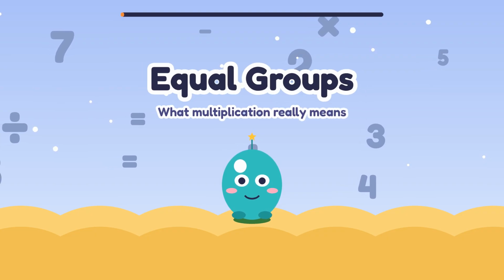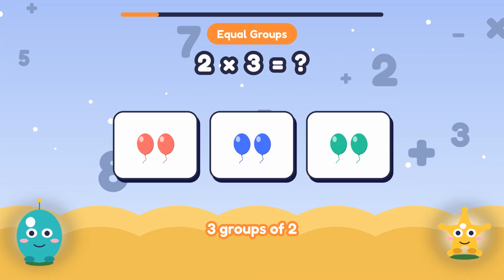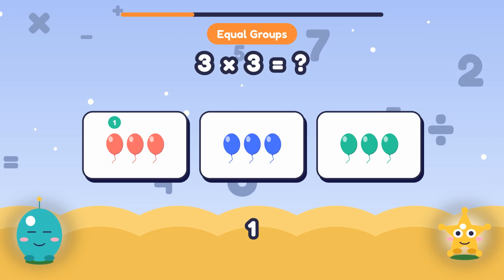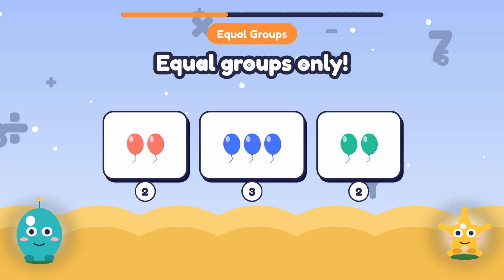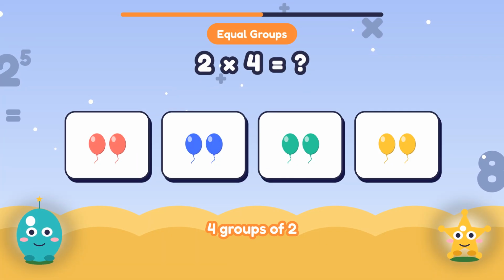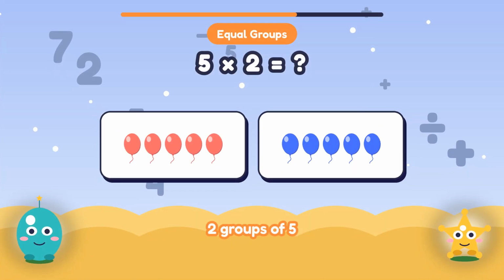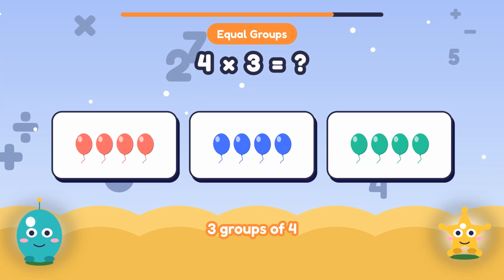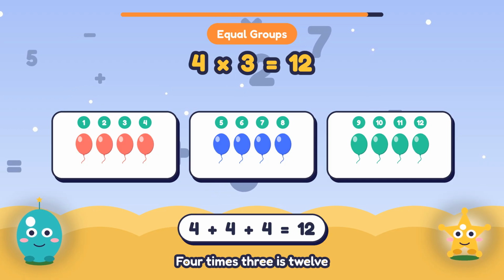Learn Multiplication with Equal Groups | Fun Maths for Children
Before any times table, there is one big idea: multiplication means
EQUAL GROUPS.

Every round in this video does the same three things, in the same
order. First we build equal groups of balloons on trays and count
every single one. Then we write it as an addition: 2 + 2 + 2 = 6. Only
then do we write it as a times sentence: 2 x 3 = 6.

Multiplication is never introduced as a new fact to remember. It is
shown as a shorter way to write something your child has already
counted.

We also stop and look at groups that are NOT equal, because "equal" is
the word the whole idea rests on, and it is invisible until you see it
broken.

After every question we pause so your child can think and answer out
loud.

What your child will learn:
✅ That multiplication means equal groups
✅ How repeated addition becomes a times sentence
✅ Why the groups must all be the same size
✅ Reading a number sentence like 2 x 3 = 6
✅ Products up to 12

Perfect for year 1 to year 3.

StepUp Learning videos!

CHAPTERS
0:00 What multiplication means
0:10 2 groups of 2 = 4
0:26 3 groups of 2 = 6
0:45 3 groups of 3 = 9
1:07 Equal groups only
1:29 4 groups of 2 = 8
1:49 2 groups of 5 = 10
2:11 3 groups of 4 = 12